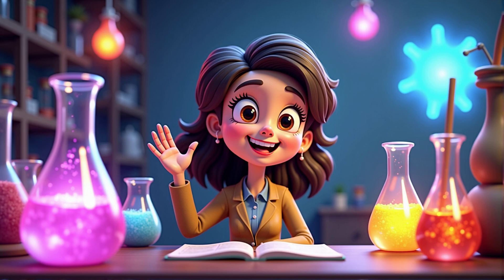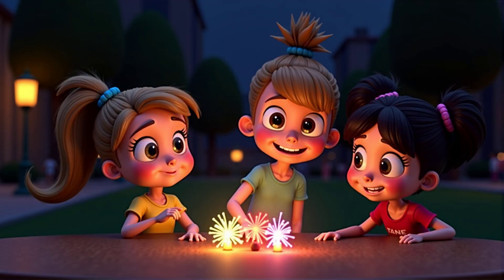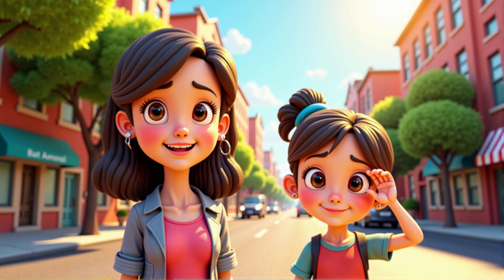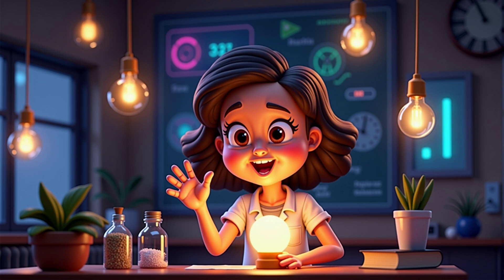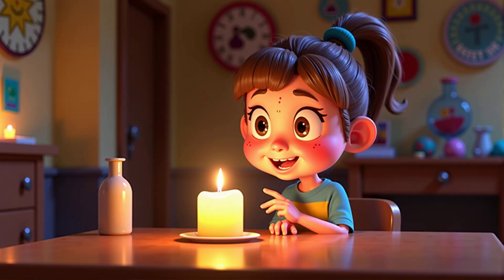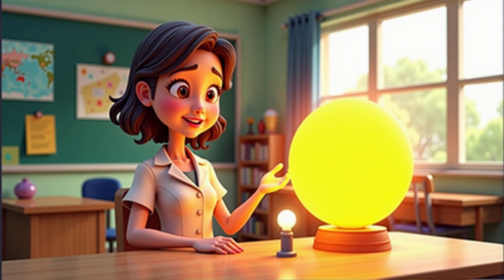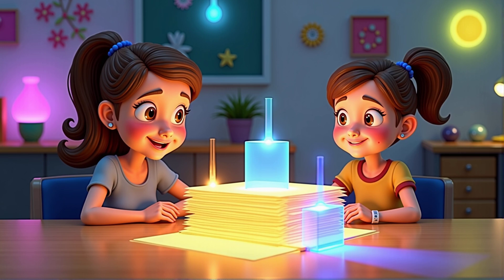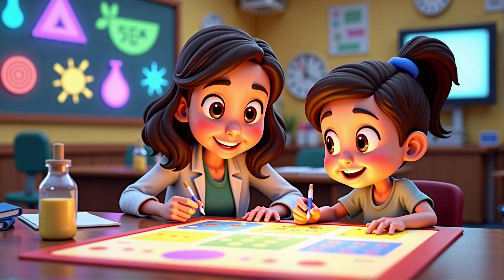Light sources | Grade 1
Dive into the Amazing World of Science with this exciting adventure for Grade 1 learners! Explore Chapter 5: Light, Topic: Light Sources, and discover how light can come from the Sun, candles, lamps, and more. Learn how some lights burn, others run on electricity, and even try fun experiments to see which lights shine the brightest.

Perfect for little explorers — enjoy learning anytime, whether it’s playtime, study time, or bedtime!